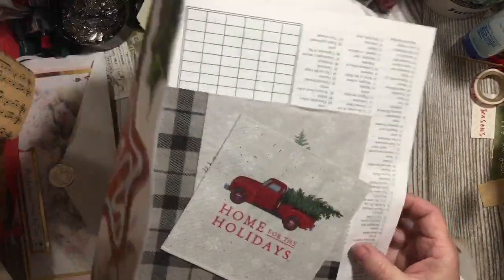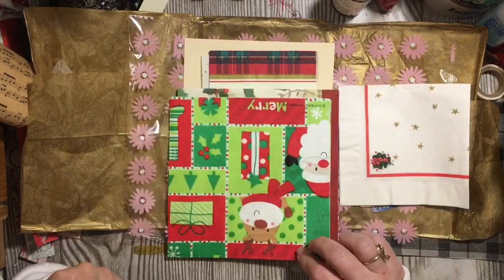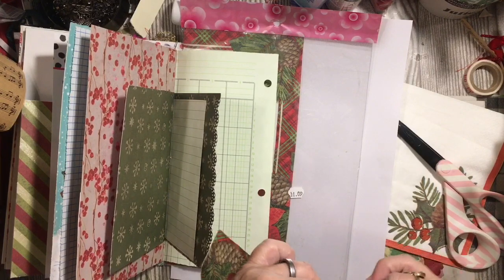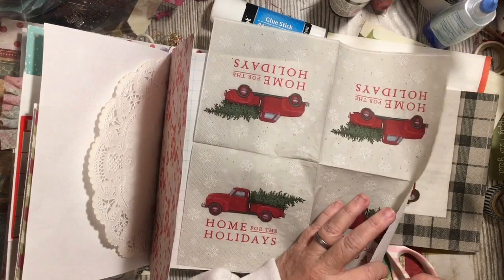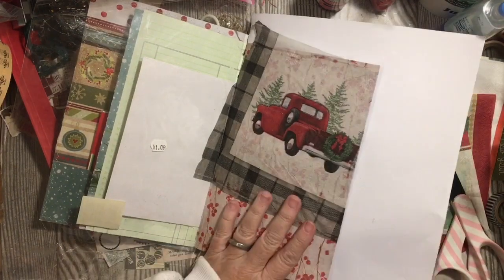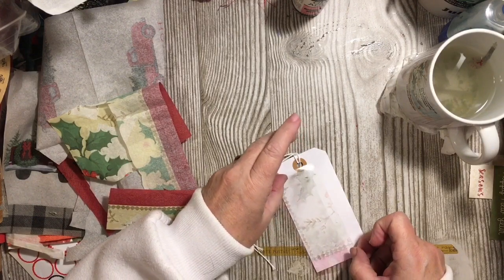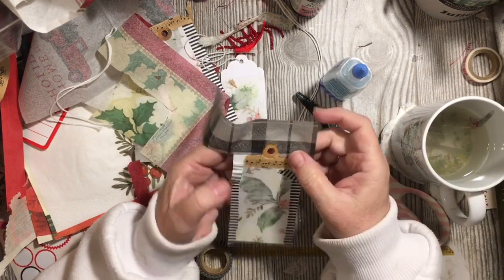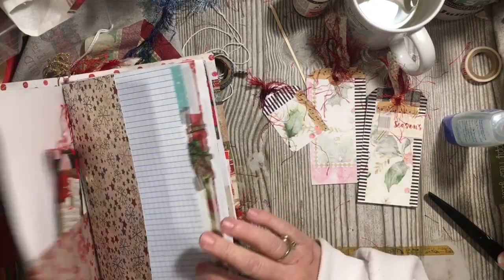Napkins in journals for embellishments and page decoration- Day 6 December Junk Journal Challenge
December Junk journal Challenge 2020
In today’s video adding napkin embellishments to my journal.

*julie